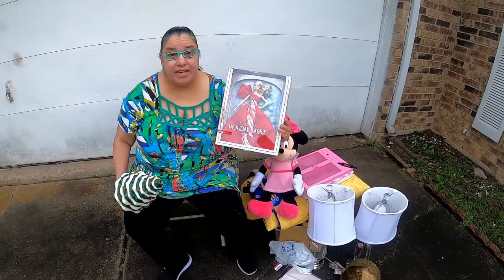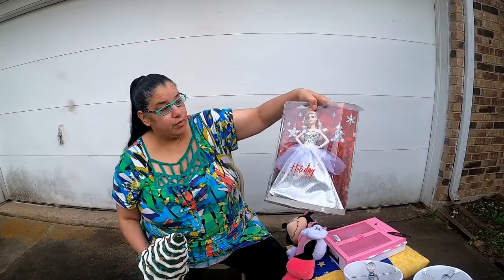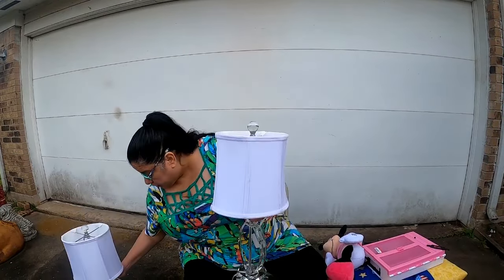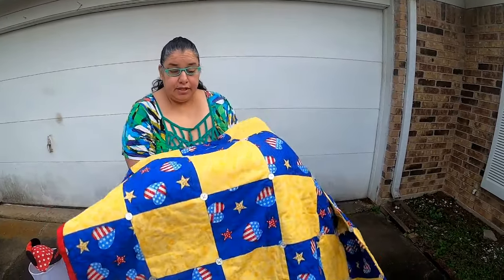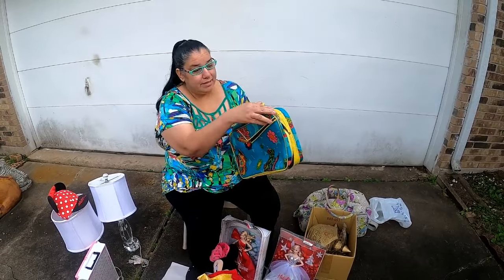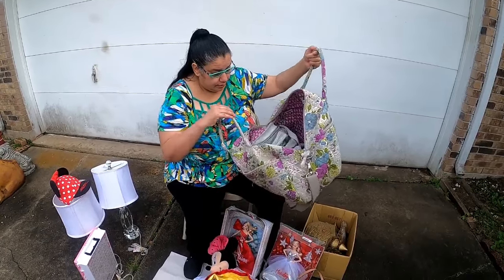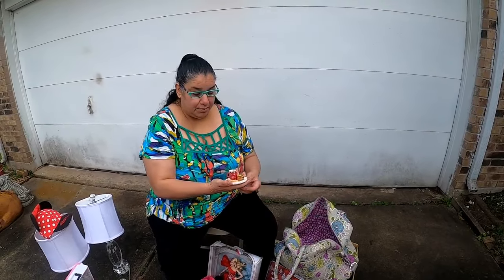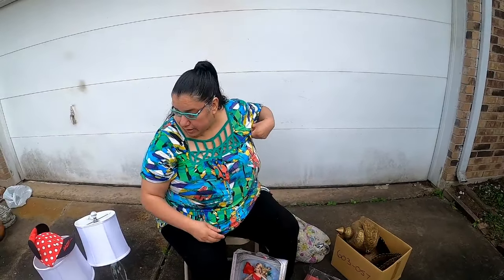GOODWILL BIN DIVING!! The Haul before Christmas!!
GOODWILL BIN DIVING!! The Haul before Christmas!! Hi I'm Michelle Media! I'll be posting videos often that I hope will interest you. Subjects include: (but not limited to)  Thrifting, Saving Money, Women's Issues, Garage Sales, Flea Markets, Pets, Dollar Stores, Dumpster Diving and Curbside Finds.